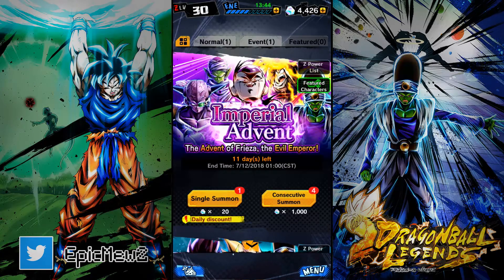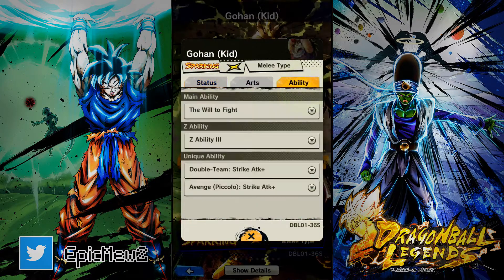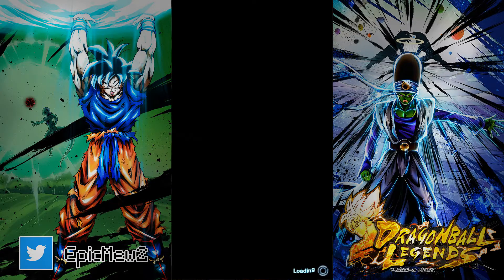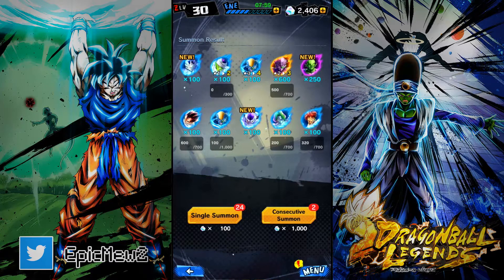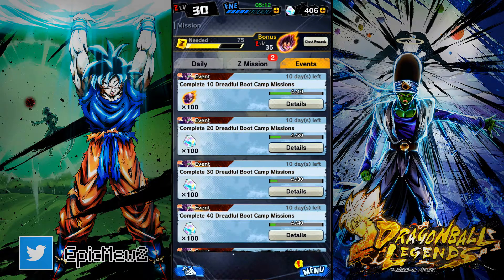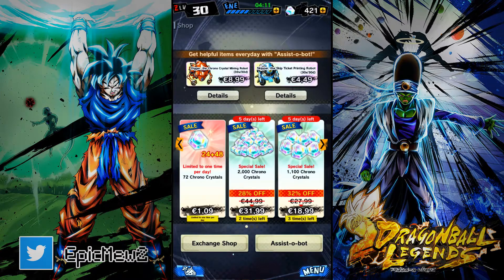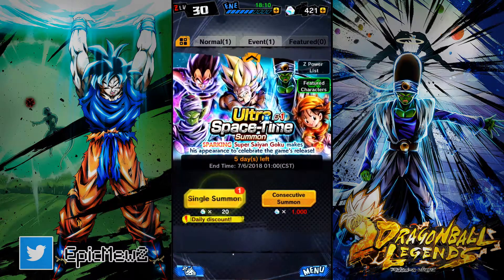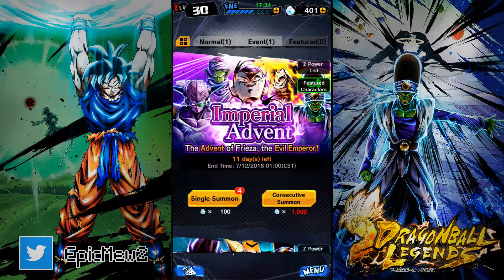FINAL FORM FRIEZA SUMMONS! GINYU'S SECRET PLAN! 6000+ CHRONO CRYSTALS | Dragon Ball Legends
OHOHOHOHOHO- wait wha--

TOKUSENTAI.

Want to purchase some cheap Dragon Stones and other mobile game currently? Hit up Tera Stones! (Tell them EpicMew2 sent you! DM them on Twitter
OR DM Alex (AR) on my Discord (Link Below)

Credits

Intro- westside
FORTUNE

Background- Mewmore / 'Boutique' (Remix) from Pokémon X and Y